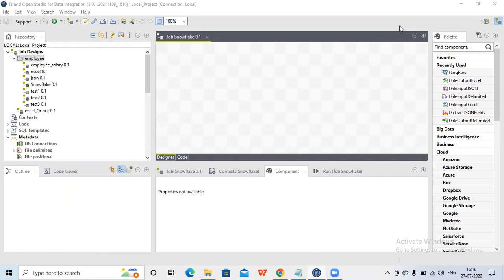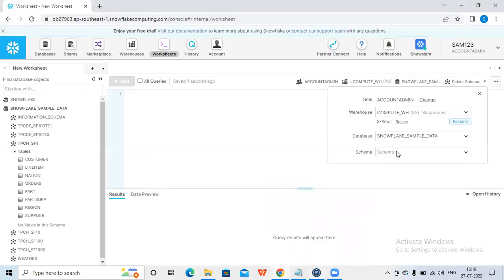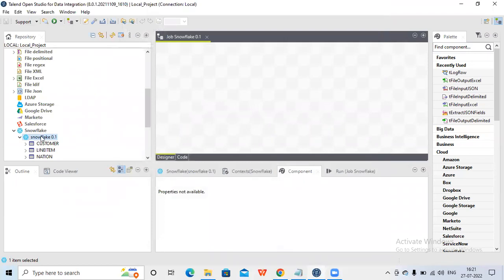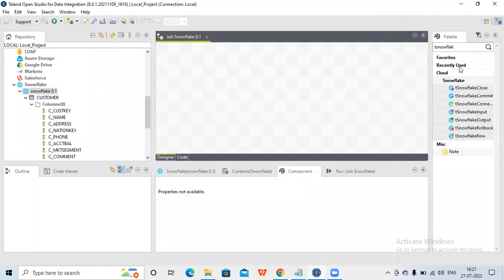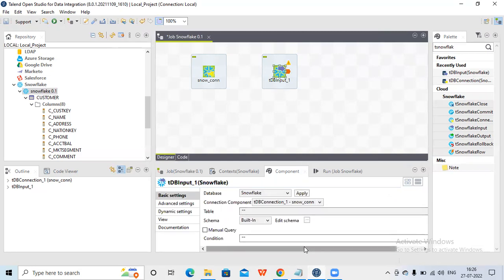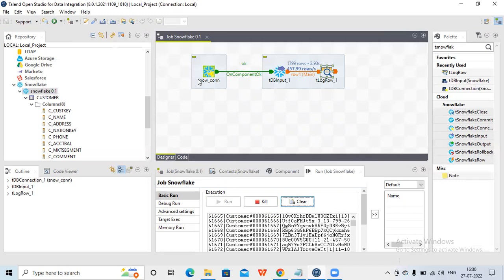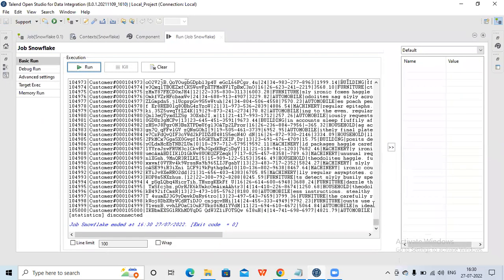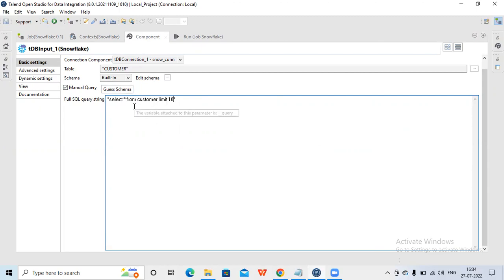Read data from Snowflake table in Talend || Talend session part 8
This video describes how to create connection for snowflake and how to read data from Snowflake table